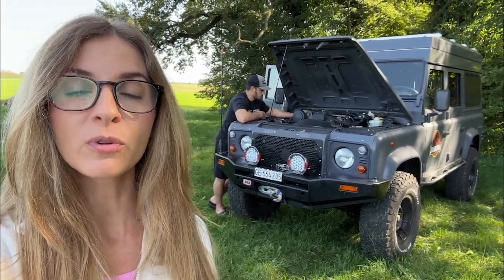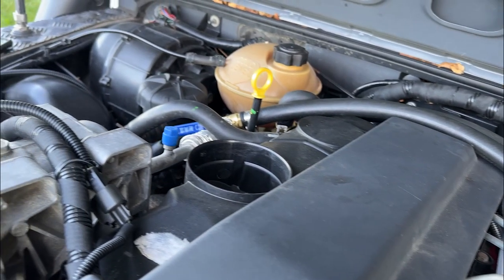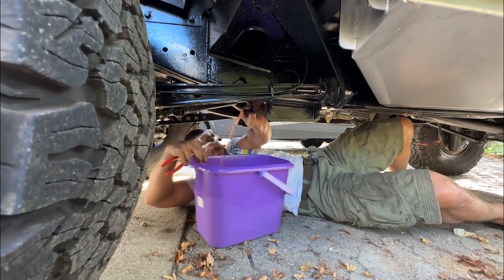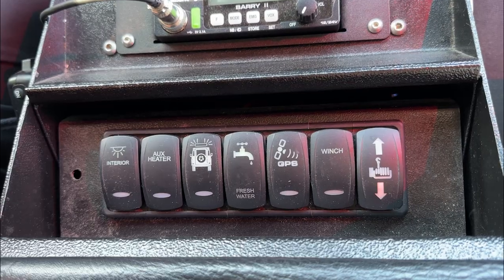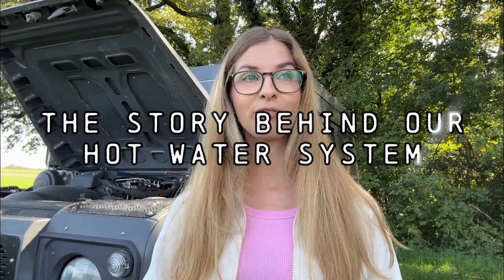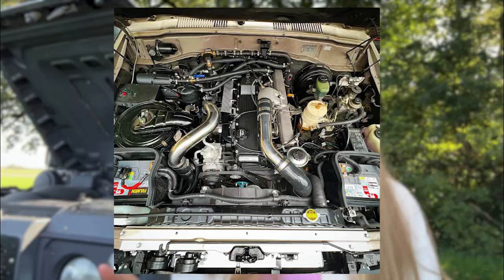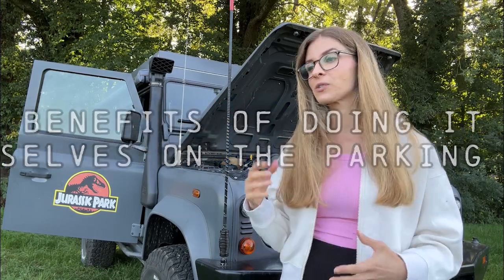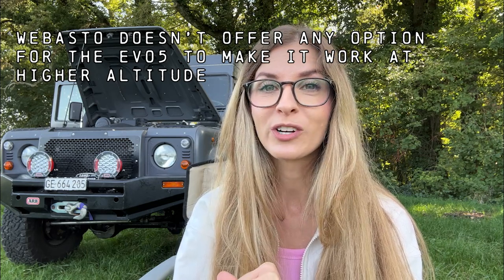Water Heater in Overland Truck (hot water and engine pre-heater)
A complete explanation on why and how we installed a water heater in our overland truck. Hot water system that takes up no space in our Land Rover Defender camper build. It's also an engine pre-heater for winter season.

We didn't go for the Webasto Thermotop Evo5 and chose the Eberspaecher Hydronic S3 D5E because of a very important feature.

✅Our modified Defender 110 walk around:    • MY 4WD OVERLAND RIG WALKAROUND | Defe...

We share with you our experiences and how we do maintenance and repairs on our Land Rover Defender. We cannot be held responsible in the event of damage or breakdown of your vehicle. Please always refer to the workshop manual or contact a professional mechanic.